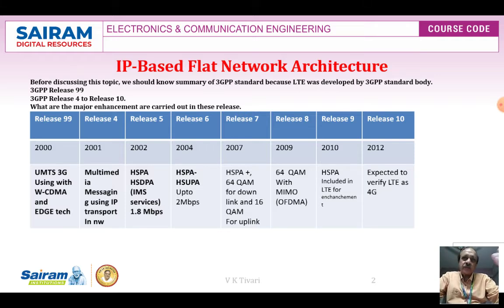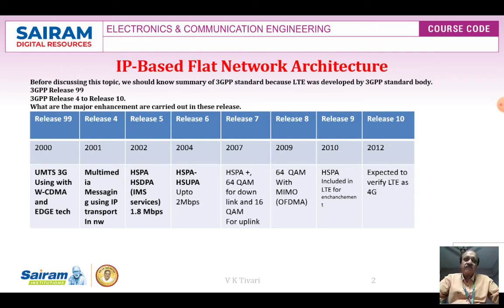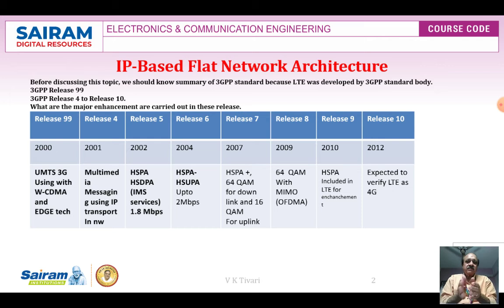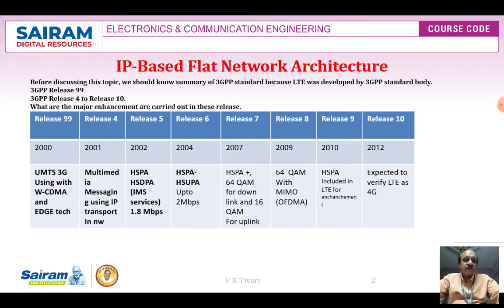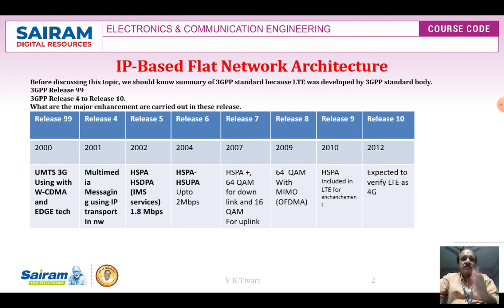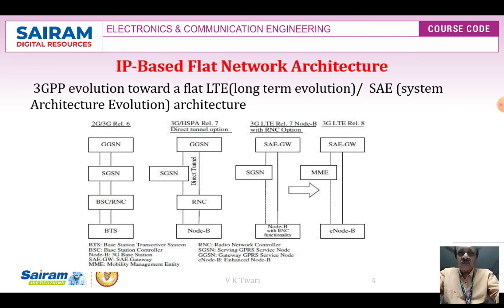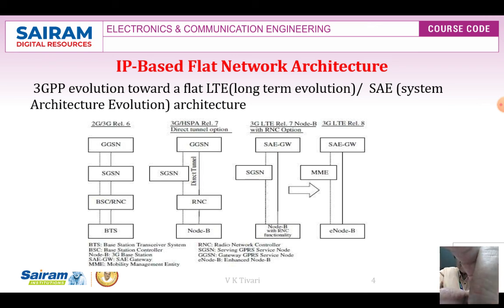lecture_video_17EC81_module1a_3_IP_NW_struct_LTE_VKTIVARI